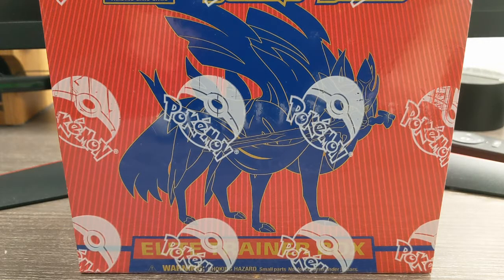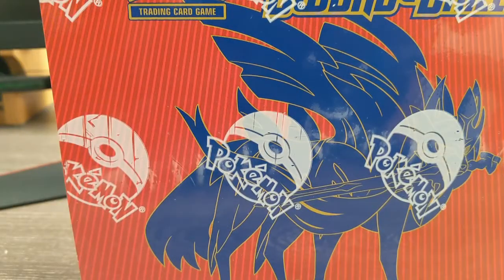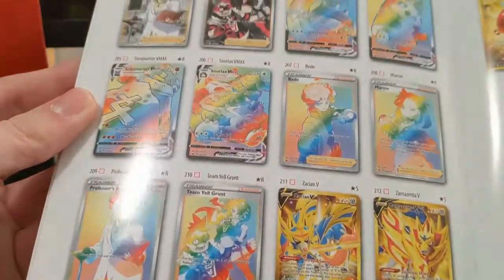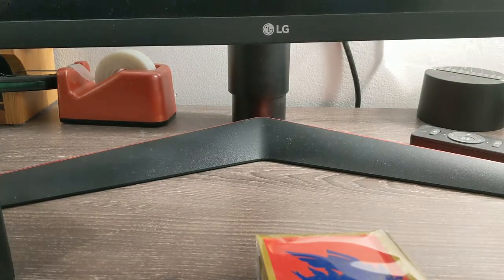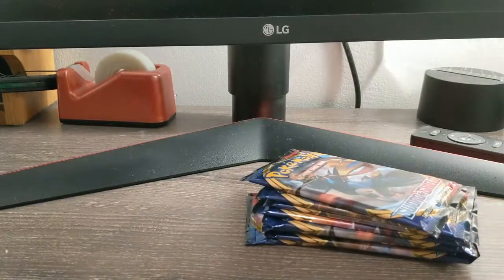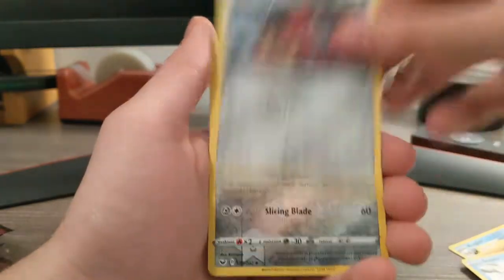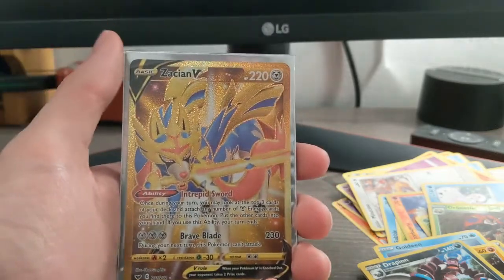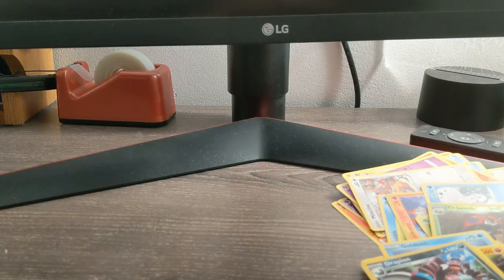Opening A *New* Sword and Shield Elite Trainer Box (Gold Cards!)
The pulls were absolutely insane in this elite trainer box!

for the background music

End card song:
A Match Made In Heaven by Architects